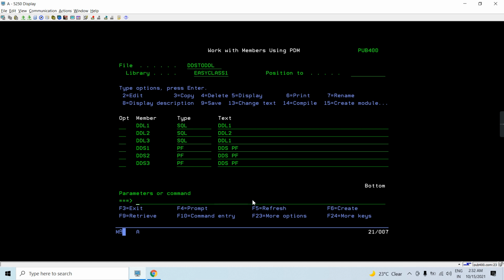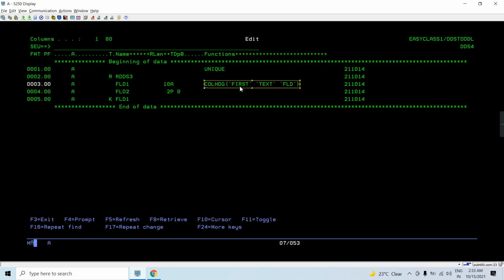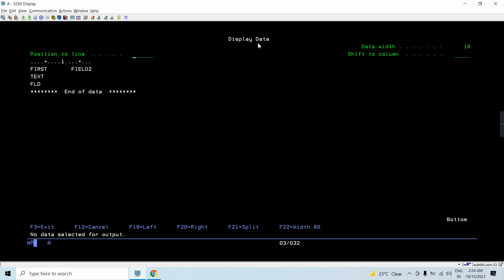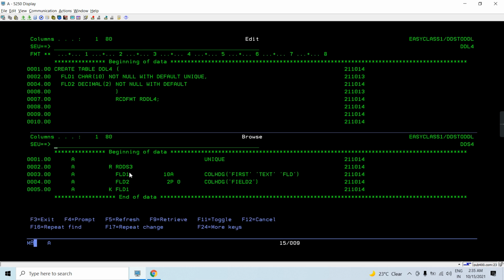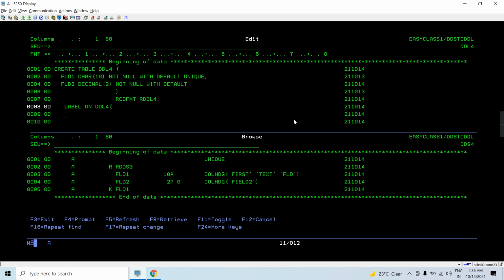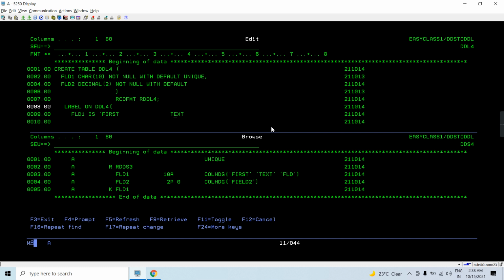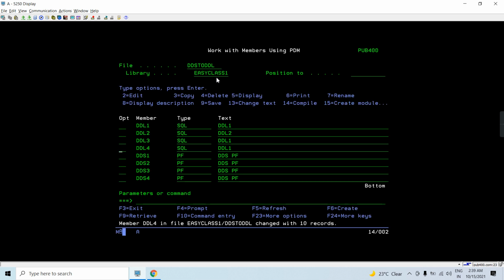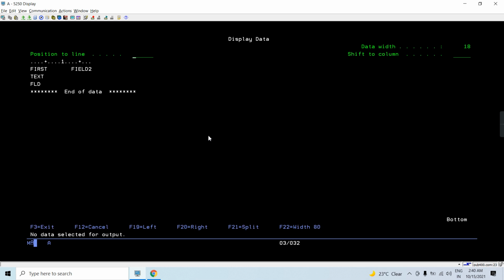Column Heading in DDS vs DDL in IBM i AS400